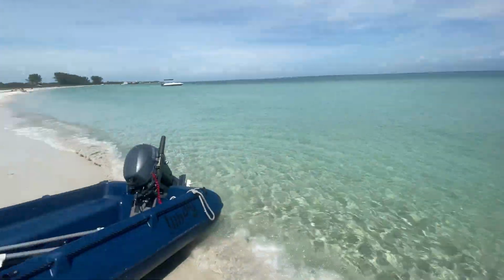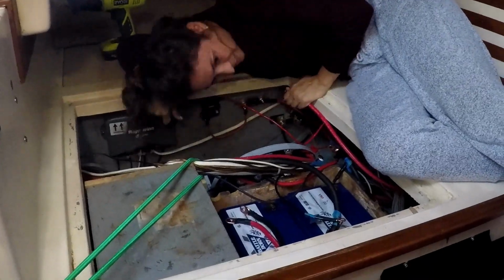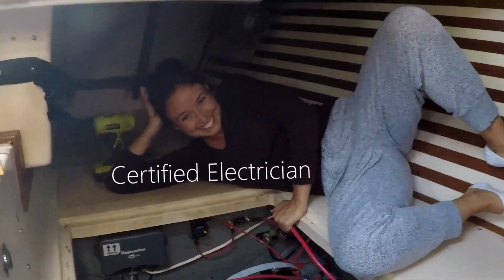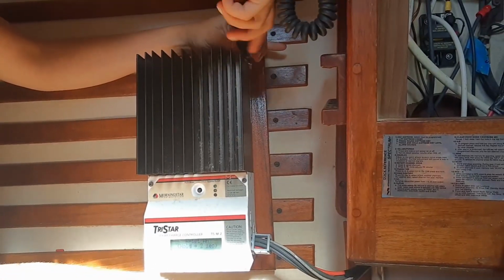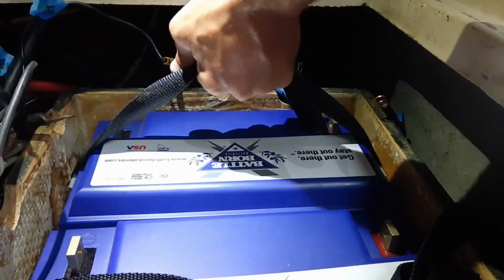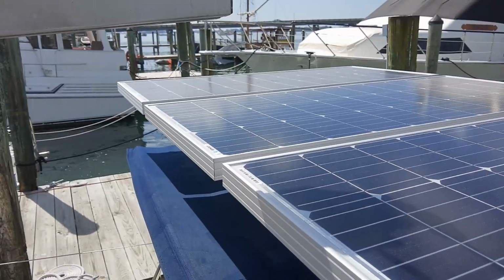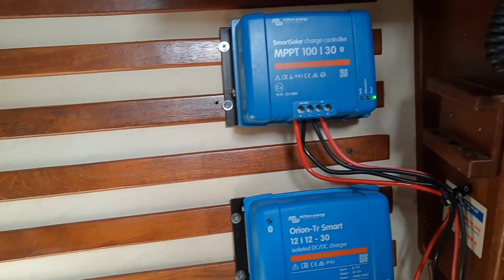Upgrading the SOLAR System on our Sailboat + Dinghy Adventure!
We break in our new outboard for our dinghy and head out to Egmont Key, Florida before getting down to business and finally upgrading our solar set up.

- 100 amp hour LiFePO4 Batteries
- Solar Charge Controller
- DC to DC Charger
- Battery Monitor
- Solar Panels
- Hammer Crimper
- 300 Amp Fuses
- 50 Amp Circuit Breaker Fuses
- MC4 Solar Panel Connectors
- Solar Panel Extension Wires
- Copper Terminals
- Wire Cutters
- Heat Gun
- Wire Crimper/Cutter Combo
- Battery Charger
- 30 Amp Inline Fuse for Solar Panels